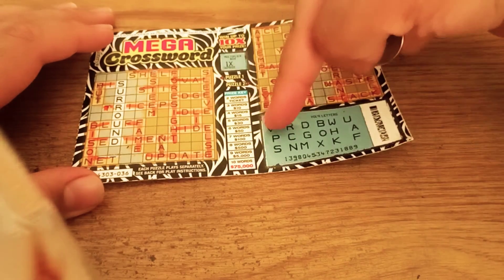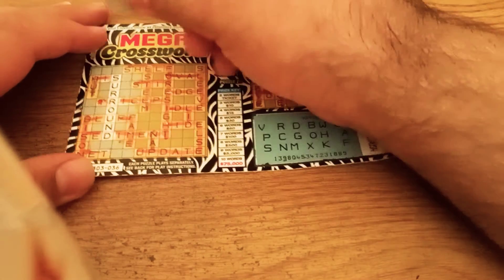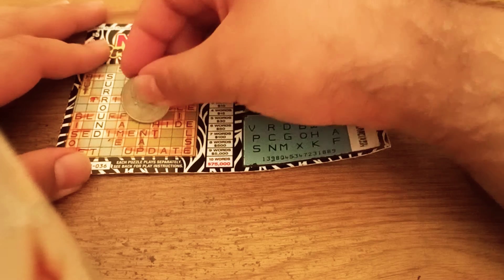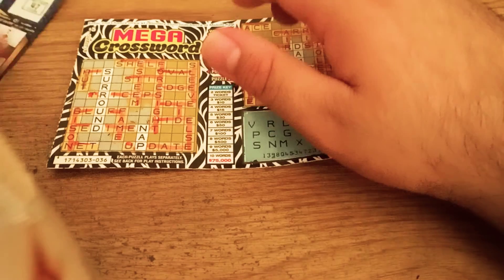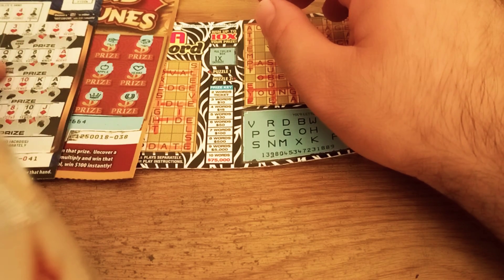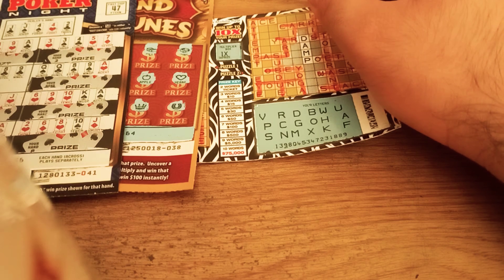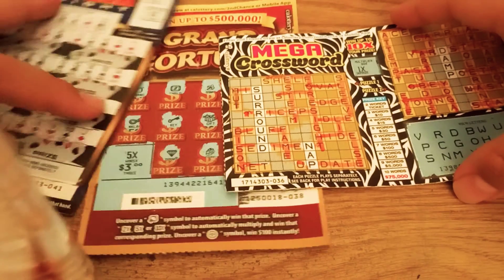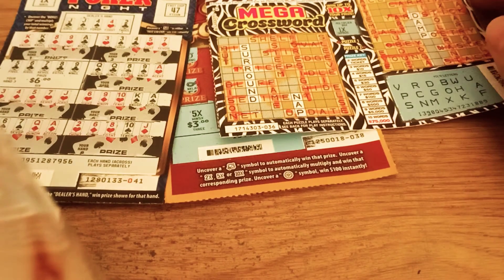CA Lottery: $5 Mega Crossword (Correction)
I've miss the word "Nap" from the 6 of the $5 Scratchers